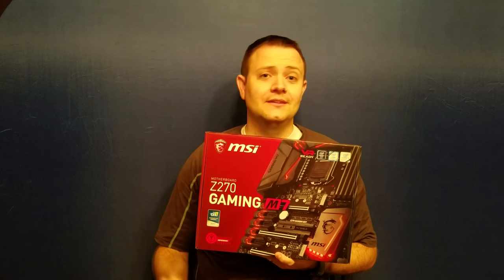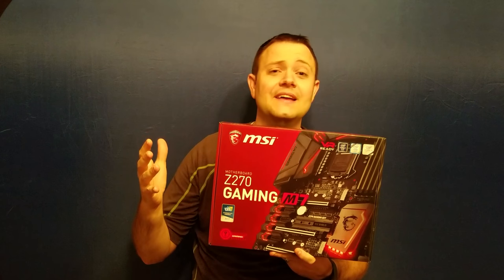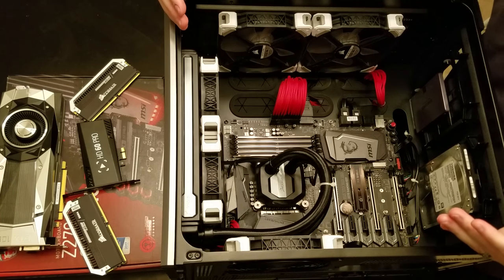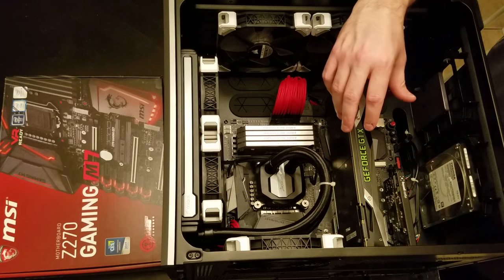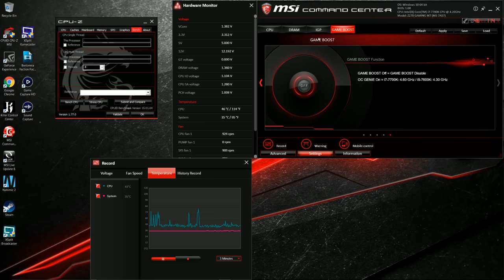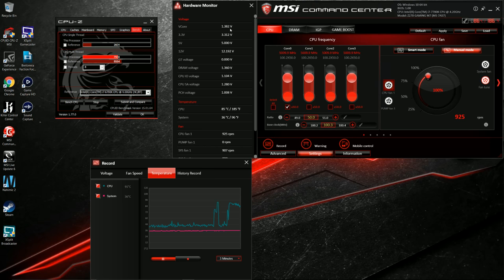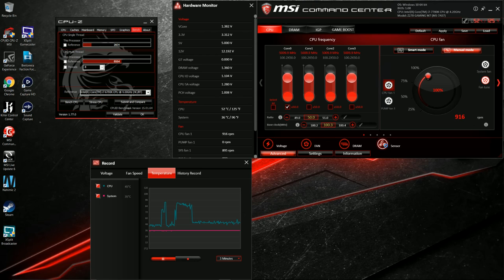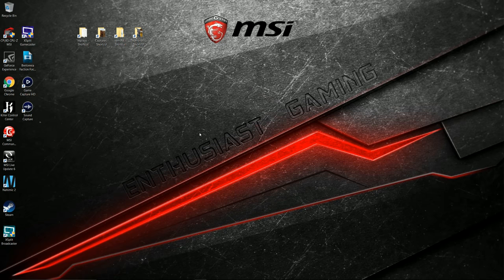MSI Z270 Gaming M7 Review and Overclocking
MSI sent me an amazing new motherboard to review and demo for you. Enjoy!

Huge thanks to MSI for their support and allowing me to review and demo this board for you. Very gracious of them. Amazing product as well!